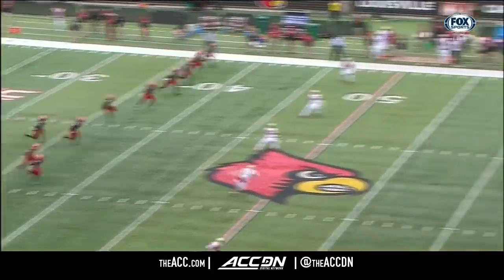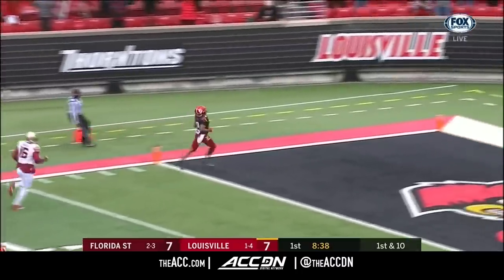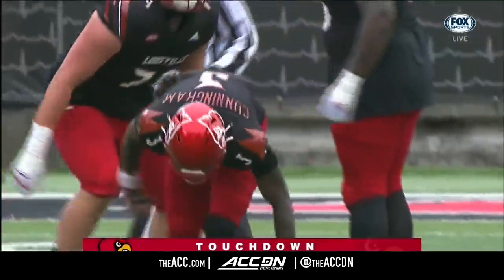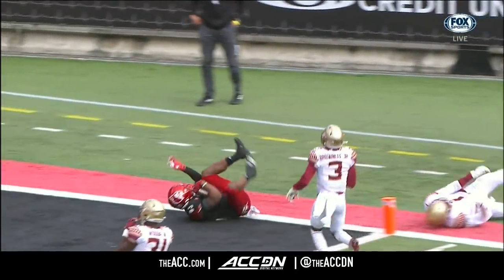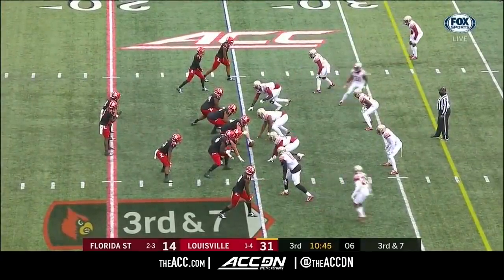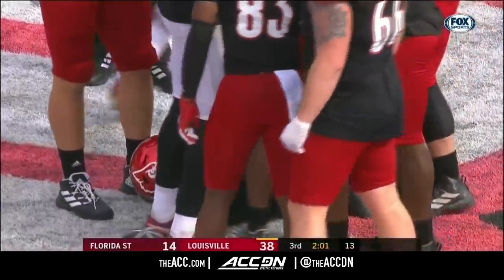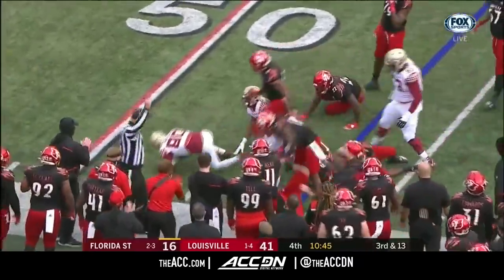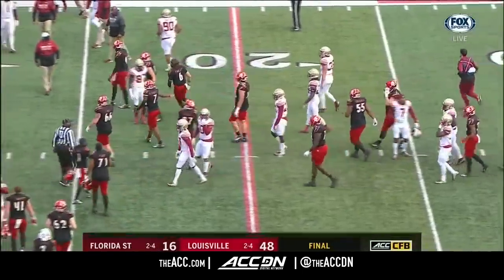Florida State vs. Louisville Condensed Game | 2020 ACC Football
The Louisville Cardinals got back on track with a 48-16 victory over the Florida State Seminoles.  Quarterback Malik Cunningham threw for 248 yards and 2 touchdowns, and tacked on 40 yards rushing on the day.  Wide receiver Tutu Atwell had 129 receiving yards on 3 receptions and scored a touchdown.  Cardinals running back Javian Hawkins had a huge day rushing for 174 yards on 16 carries and scoring 3 touchdowns on the ground.  The Seminoles offense struggled coming off of their big win over the North Carolina Tar Heels.